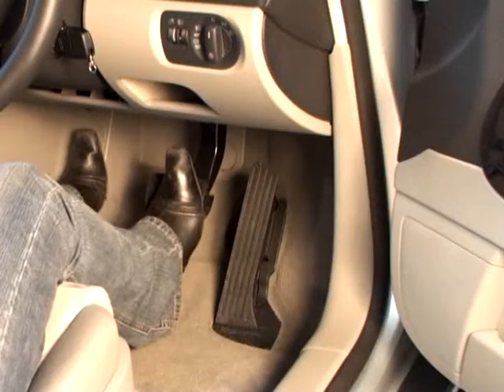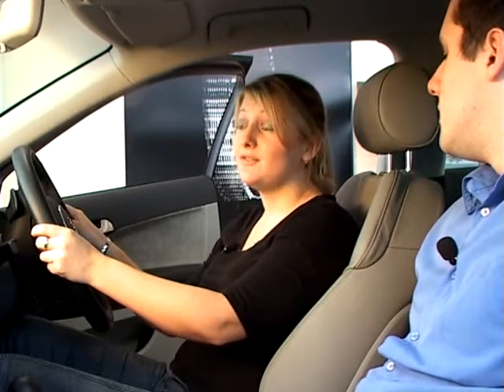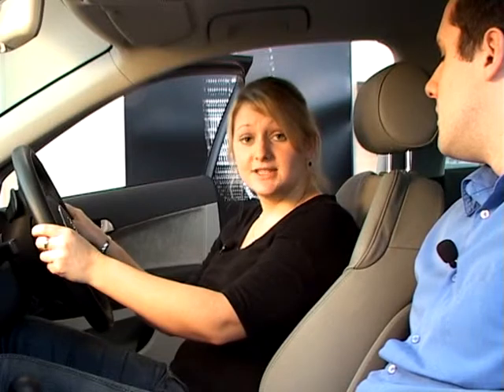3 - Checking the Brakes.mpg